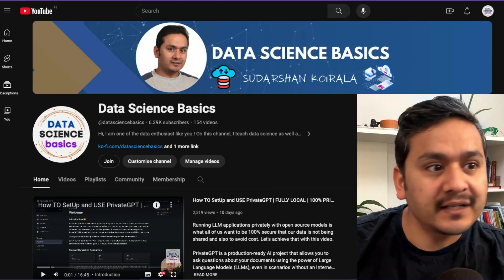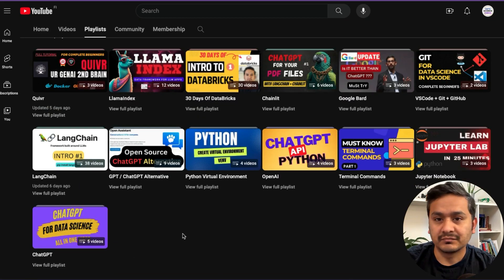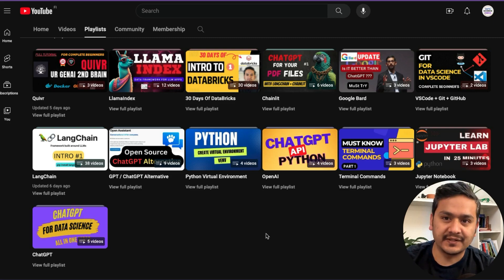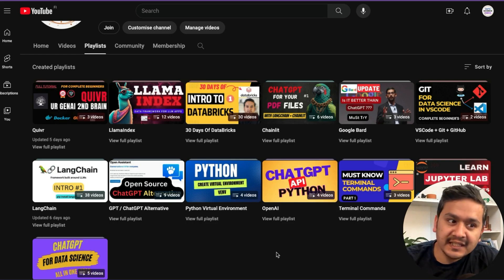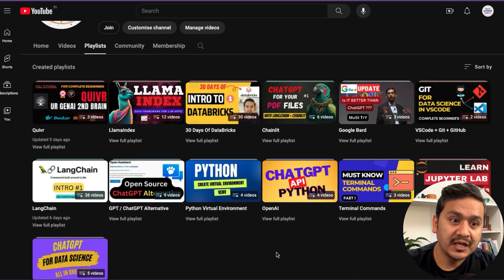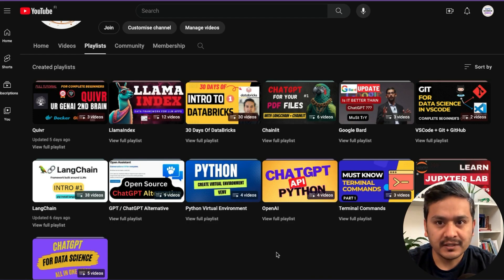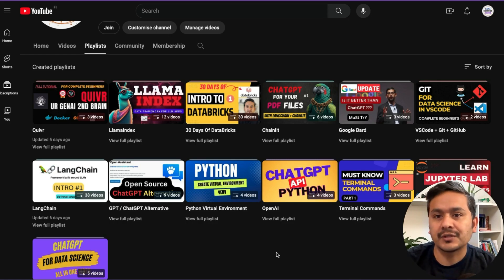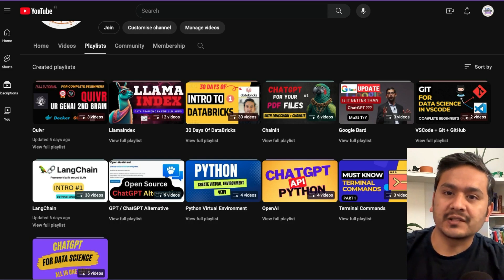Channel Update | What To Expect IN 2024 ?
This channel which was started as a hobby of mine to share the knowledge as I learn ( giving back to community as they say) was well accepted by the viewers. Thank you for all the support and I can proudly say that 2023 was a great year for this channel.

Now that we are in the beginning of 2024, I would like to reflect back 2023 and share my opinion on what sort of videos you can expect from this channel.